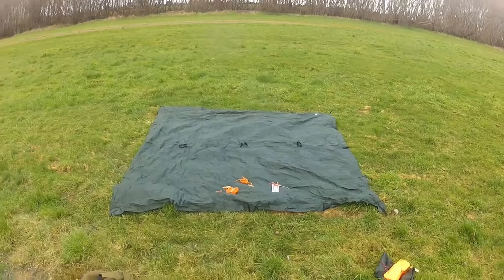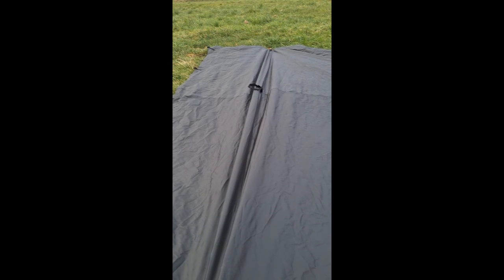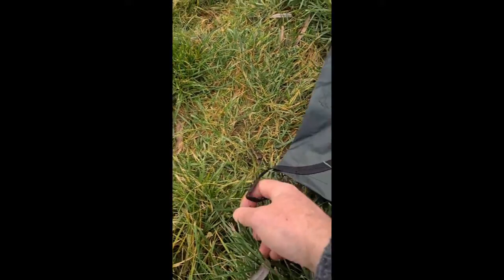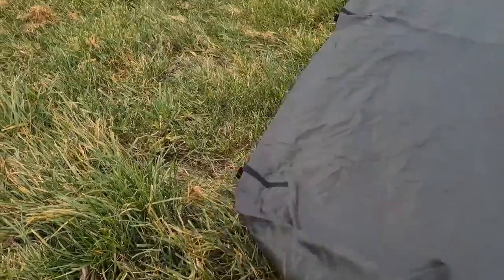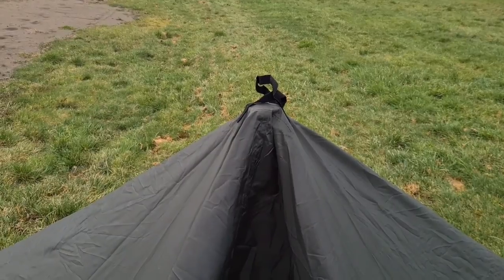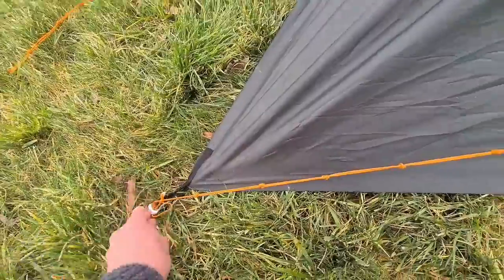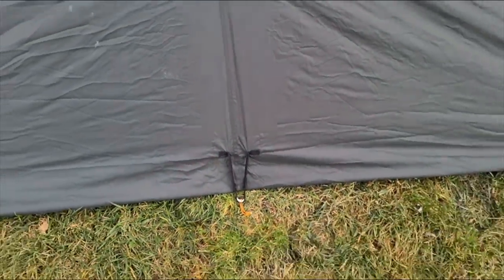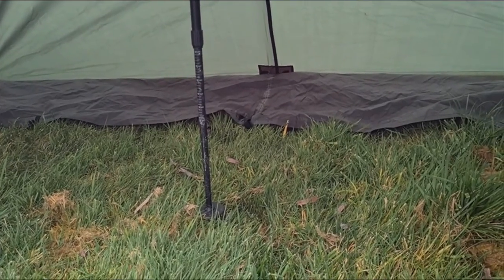Making a Tarp Tent from a 3x3m Tarp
Just a short work between showers on a dull Sunday afternoon.
How to pitch a tarp tent near the Waimakariri River, Canterbury, New Zealand.
Come along for a look.

Tarp used is a DD Hammocks 3x3
Walking pole was one I found in a park